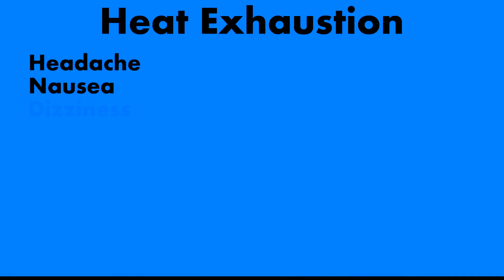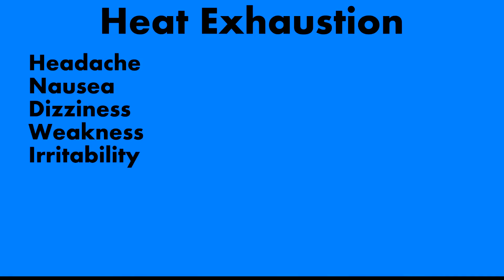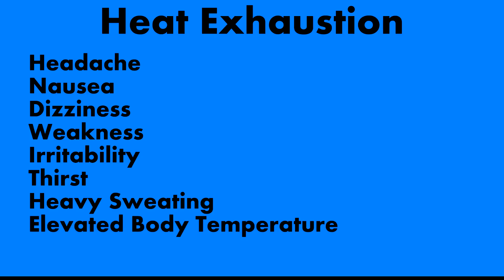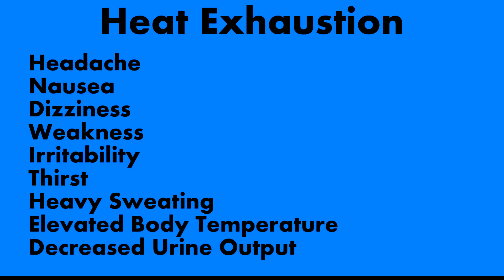DANGEROUS Summer Heat COMING – Be Prepared – Life or Death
Understand this life and death lesson and be prepare for summer heat.

Key Nutrients Electrolyte Packets

Kiss My Keto Electrolyte Powder — Mixed Berry

Country Life – Calcium, Magnesium, Potassium

Our Equipment
Shure Microphone used at the desk